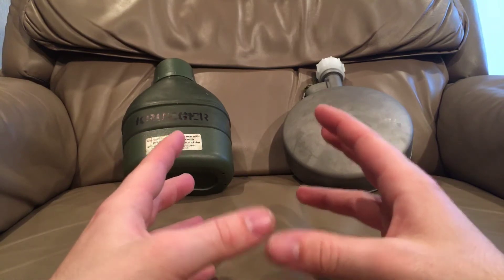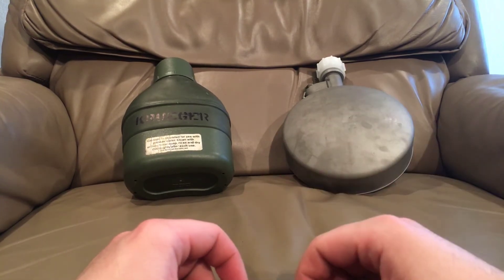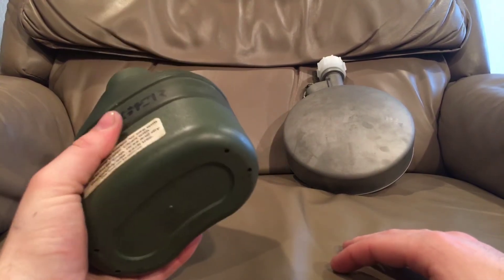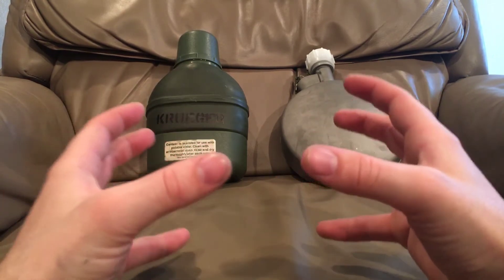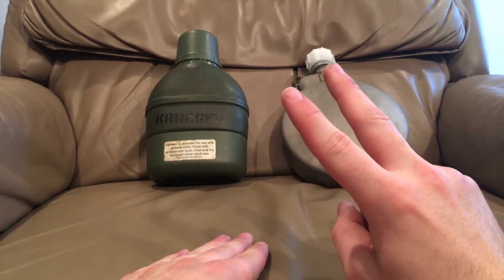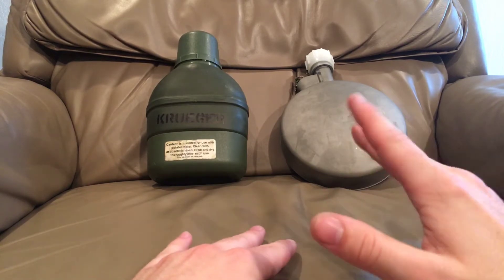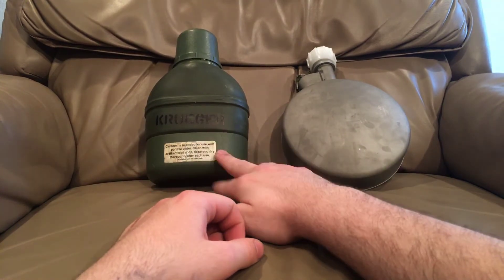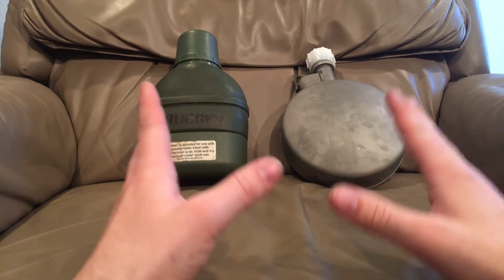Arctic/tropical canteen test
This video was stemmed from a question posed to me about which canteen would be best for a tropical or desert environment. And for me the canteen choice for any environment is an insulated canteen, or at least one insulated canteen supplementing regular canteens. I chose these for these tests because of their ability to keep the contents at the closest to the temperature it was when I put it in the canteen even hours later. Now out of these tests the Canadian dew canteen performed the best and the American arctic canteen slightly but still an adequate performance for its abundance and price.

Devin K.